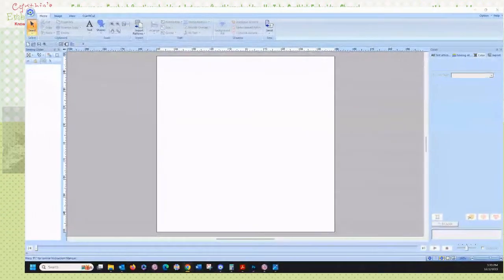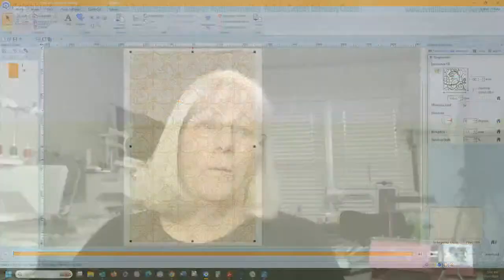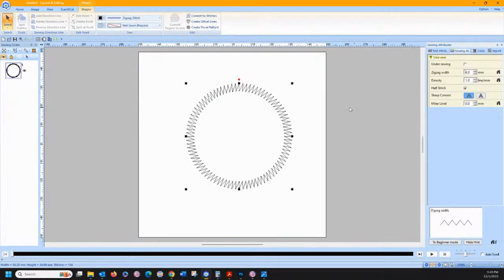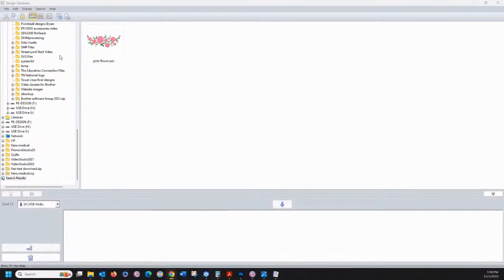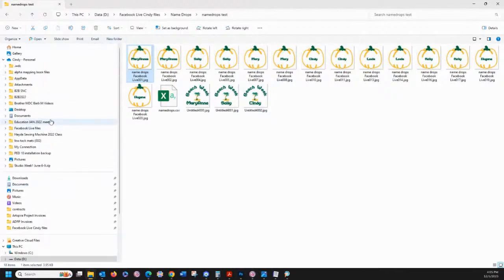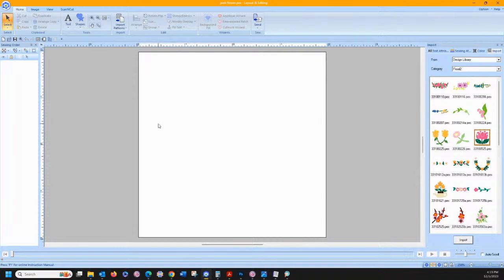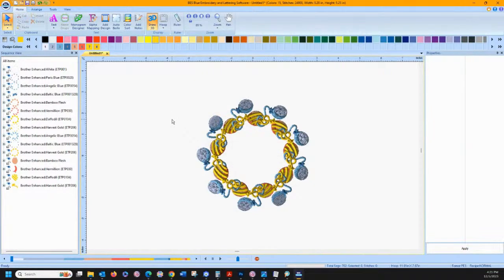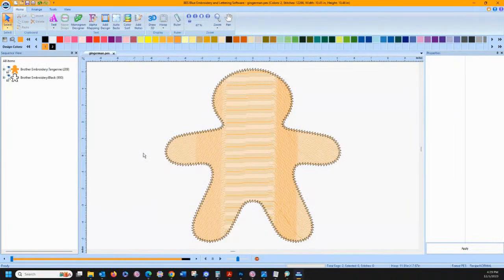Software Shut-In Fun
Come join me tomorrow Dec 5, 2023 @3:30 Central time for more Brother Software Shut-In Fun.  This week, we'll go over creating a custom hoop again in PE-DESIGN 11, Discuss searching for Designs in the Design Database Transfer, discuss viewing thumbnails in File Explorer if you have PE-DESIGN 11 installed.  If you have other questions, be sure to send them in.  See you tomorrow.